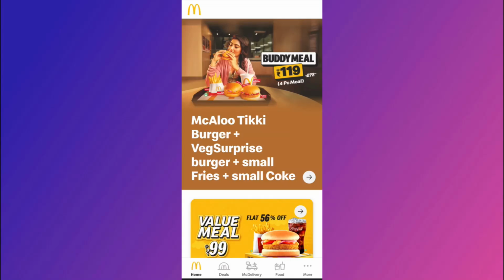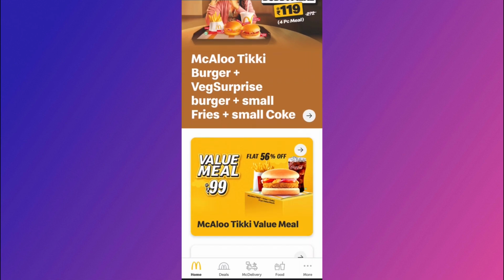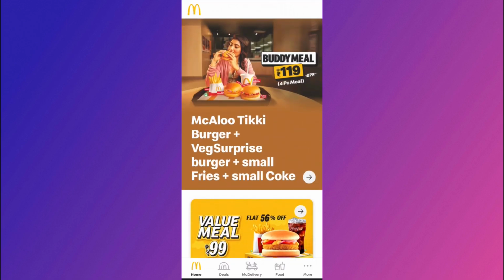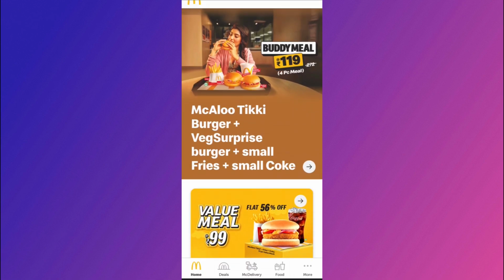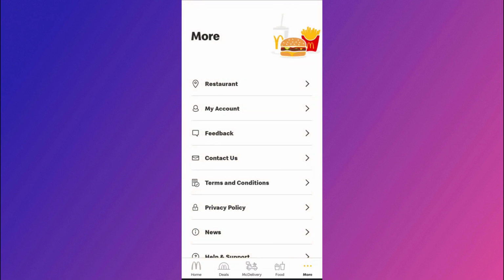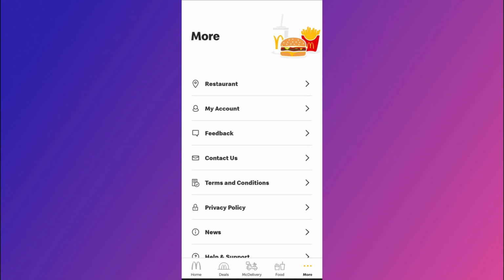How To See McDonald’s App Order History 2026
Welcome to the Fixed Formulas YouTube channel! In this tutorial video, I will show you How To See McDonald’s App Order History 2026